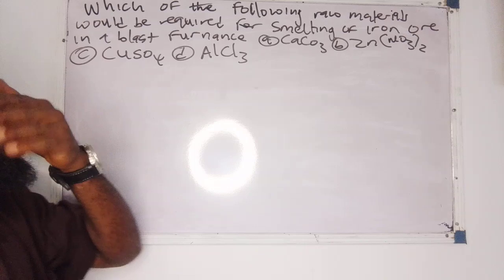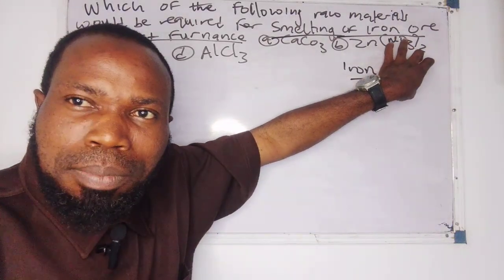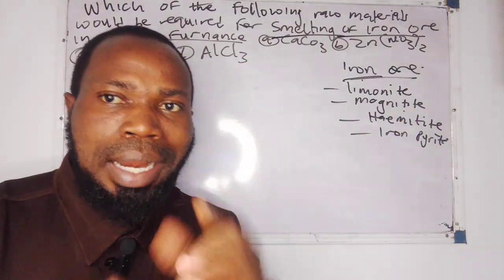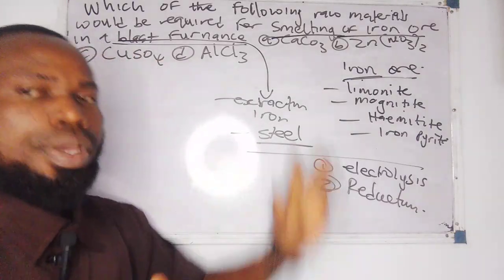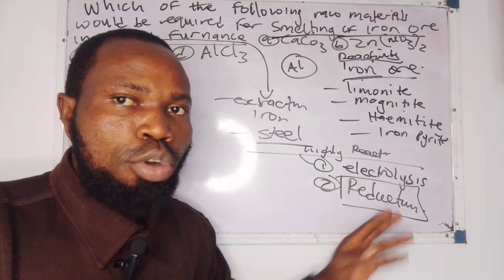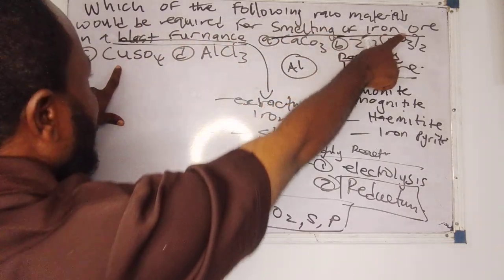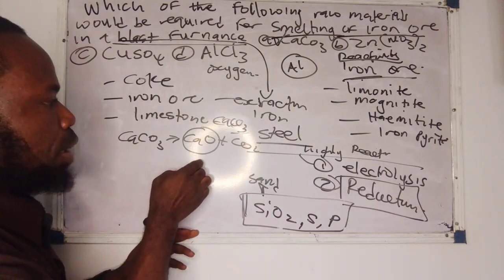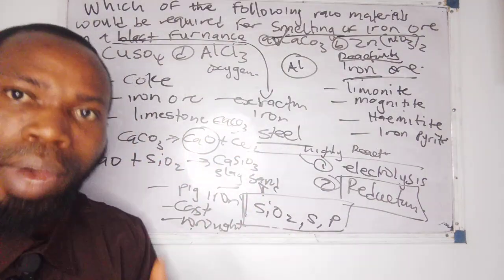Smelting of iron ore.. question analysis by MOSJARO